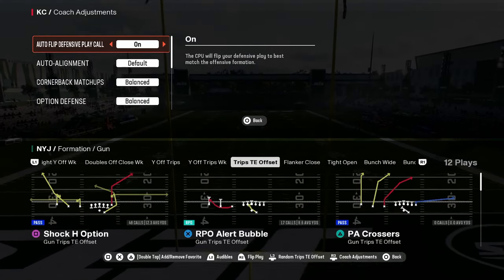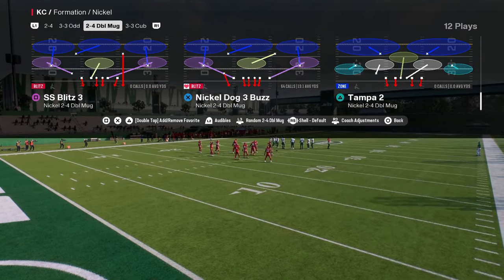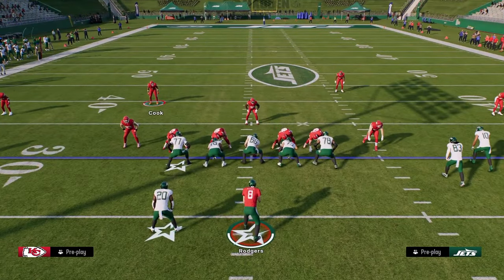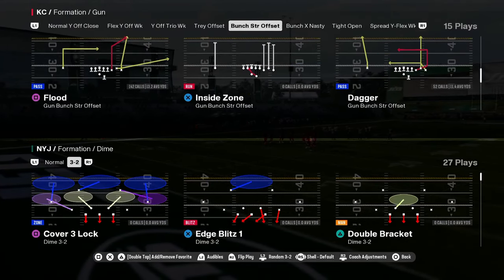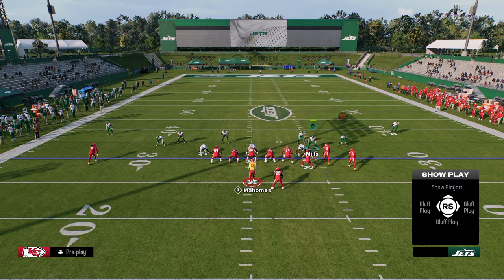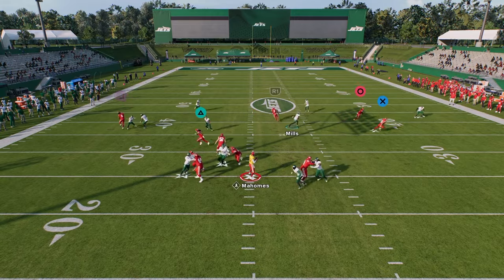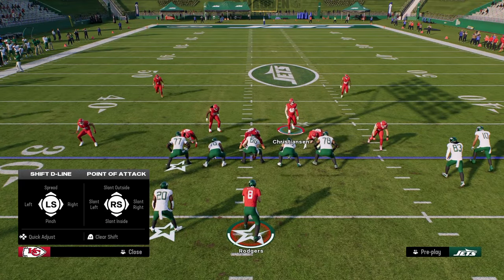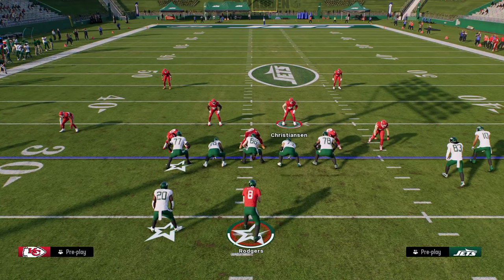Top 5 Defenses In Madden 25 (Updated)